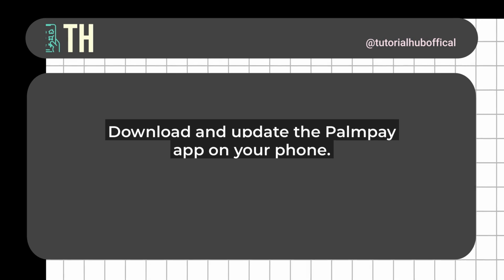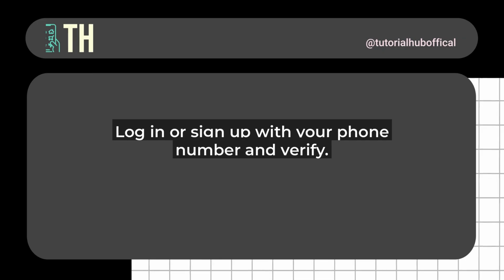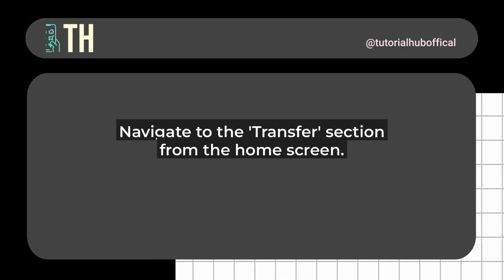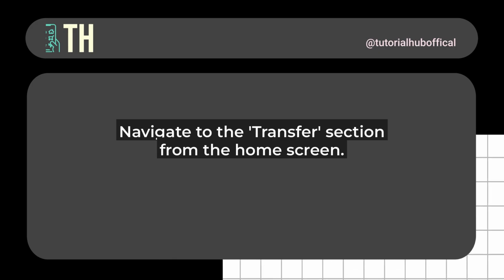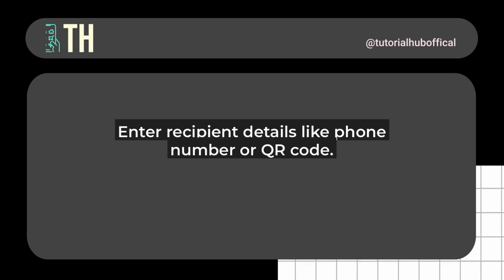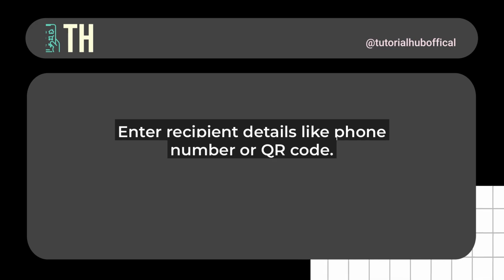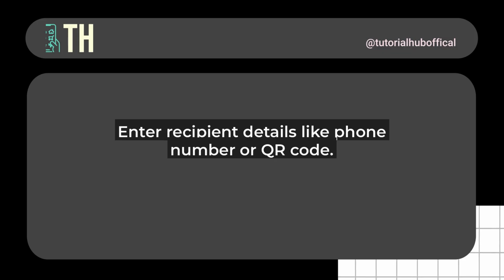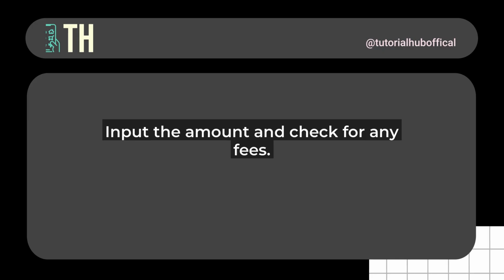How To Transfer Money To Palmpay Account 2025